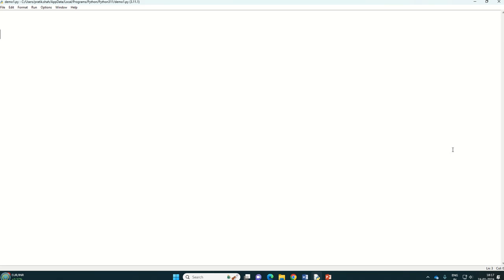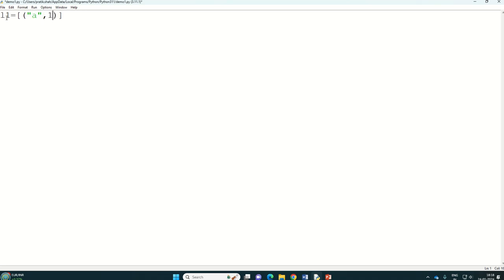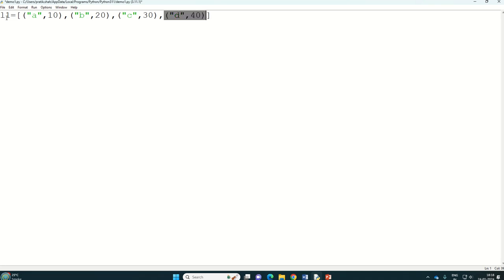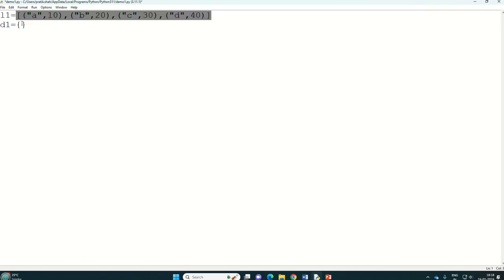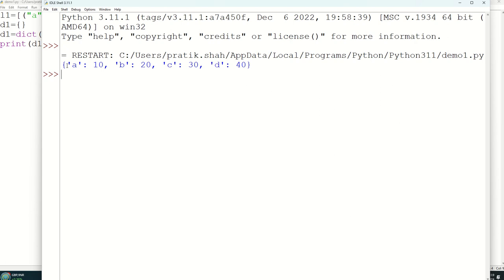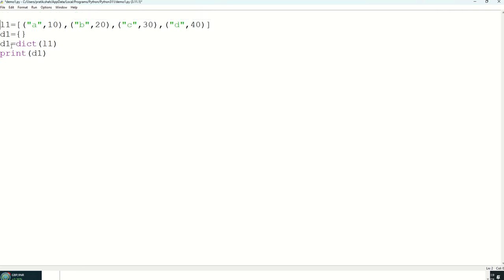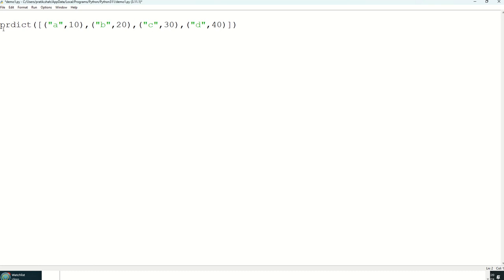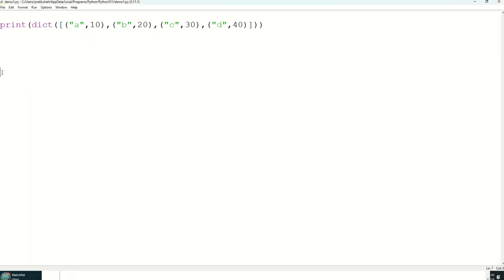Python Dictionary Mastery - Example 6 | Converting List of Tuples into a Dictionary| MUST WATCH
Python Dictionary Mastery - Example 6 | Converting List of Tuples into a Dictionary"

🚀 Dive into the sixth example of our "Python Dictionary Mastery" series! 🚀 In this tutorial, we'll unravel the powerful process of converting a list of tuples into a dictionary. Whether you're a Python enthusiast, student, or professional developer, this is a must-watch to enhance your skills in working with different data structures!

🔍 Quick Overview:

Data often comes in various formats, and understanding how to transform it is crucial. In this example, we'll explore the conversion of a list of tuples into a dictionary. This technique is not only practical but also opens up new possibilities for efficiently organizing and manipulating your data.

🌟 Key Concepts Covered:

List of Tuples: Understand the structure of a list containing tuples and the need for converting it into a dictionary.

Dictionary Conversion: Learn the step-by-step process of transforming a list of tuples into a dictionary, assigning keys and values dynamically.

Data Transformation: Explore how this conversion enhances data manipulation capabilities and facilitates a more structured representation.

🐍 Python Code Included:

This tutorial includes Python code snippets to guide you through the steps of converting a list of tuples into a dictionary. Follow along to witness the simplicity and power of this technique, gaining practical insights into dictionary manipulation.

💡 Apply What You Learn:

Challenge yourself with hands-on exercises designed to deepen your understanding of converting different data structures into dictionaries. Experiment with diverse datasets and explore creative ways to organize your data efficiently.

🚀 Must Watch:

Whether you're a seasoned Python developer or just starting your coding journey, mastering techniques for transforming data structures is essential for effective data handling. This tutorial is a must-watch for anyone looking to expand their Python programming toolkit.